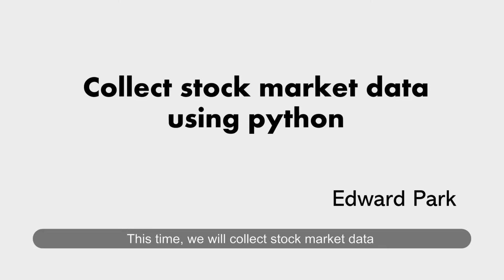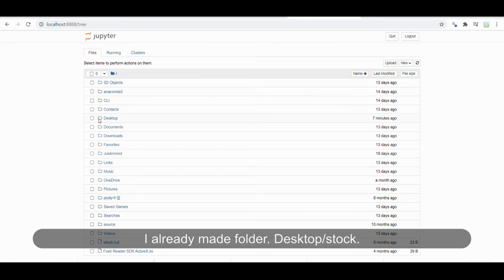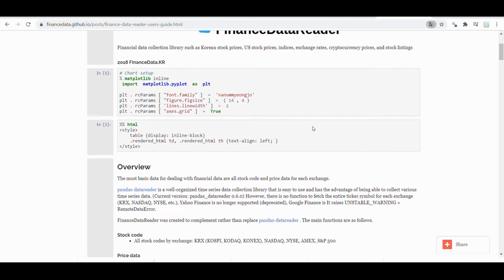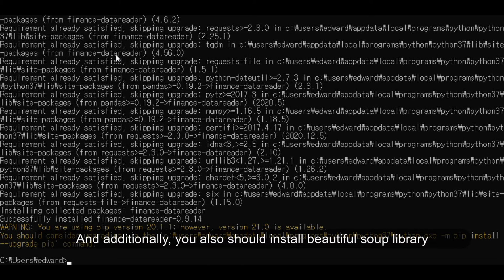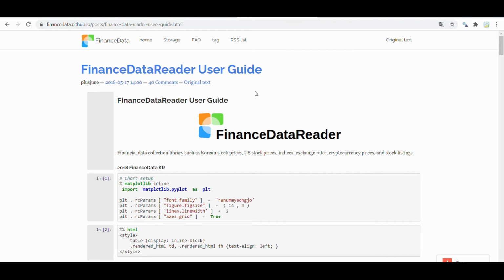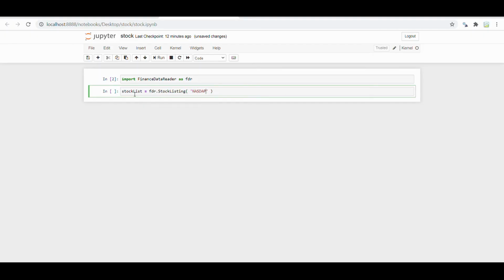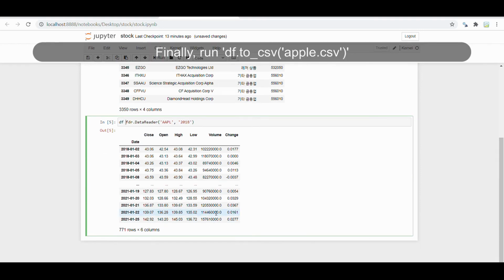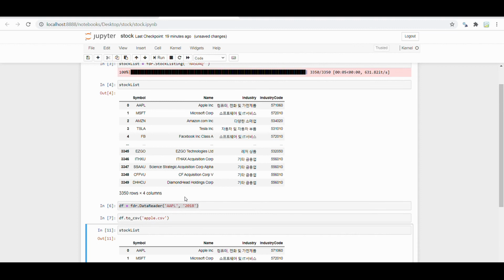Collect stock market data using python(to excel)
Collect stock market data using python, finance data reader.